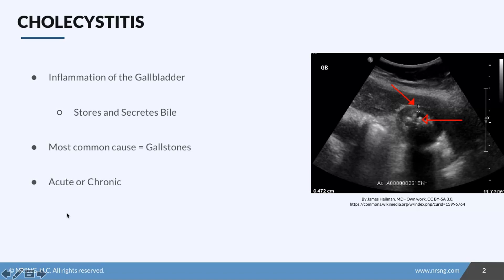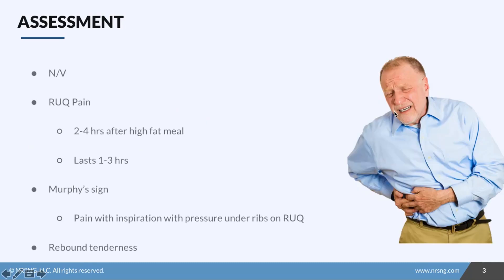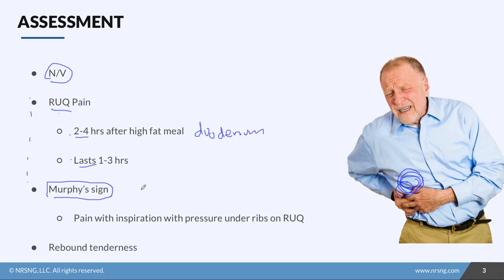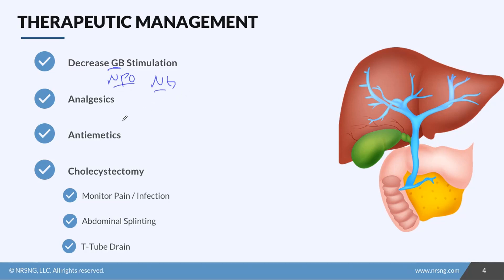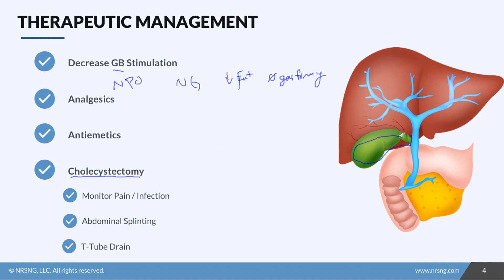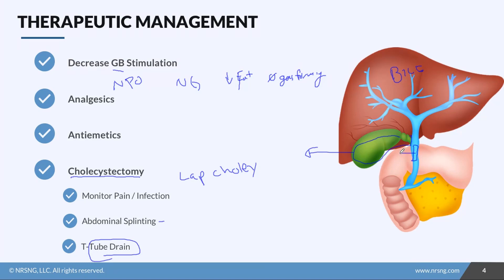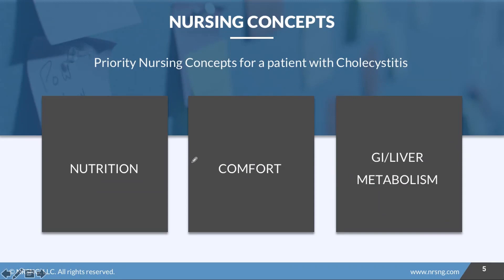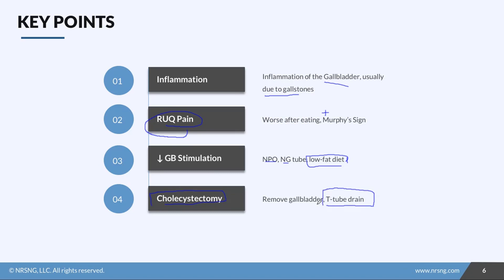Cholecystitis | Patho and Nursing Implications (Nursing School Lessons)